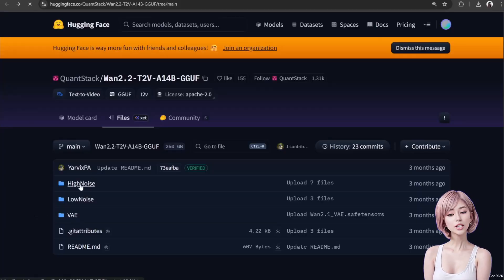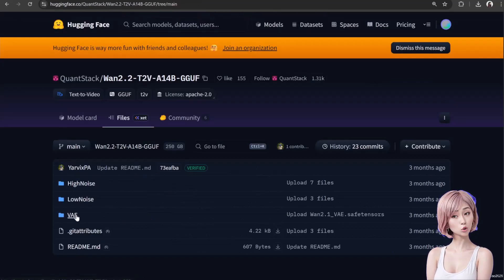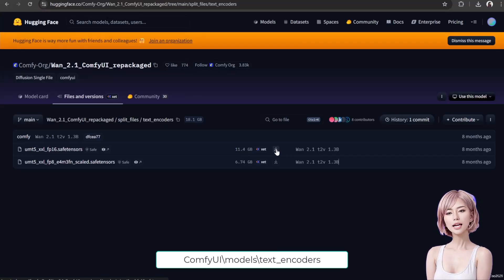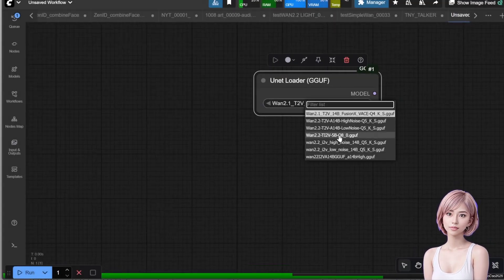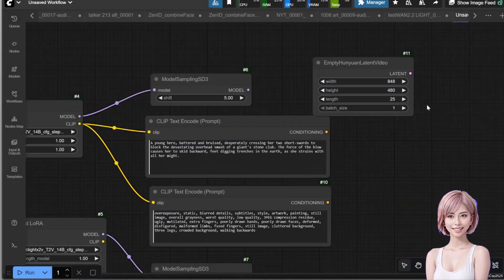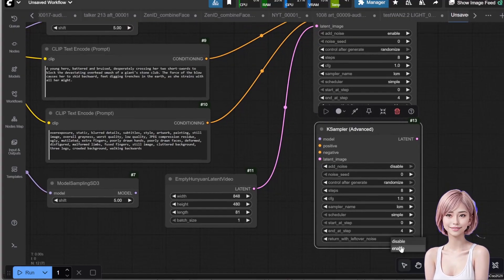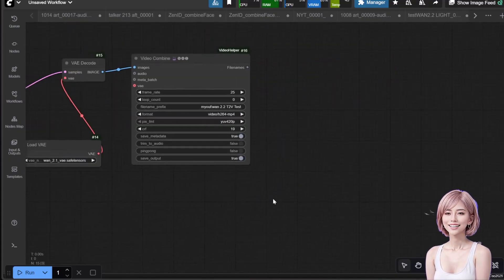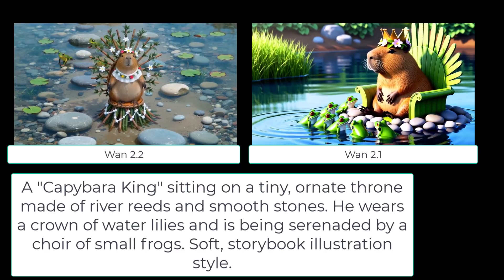Wan 2.2 T2V 14B GGUF Workflow for ComfyUI (Beginner Friendly)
Hello Guys, welcome back! I'm Caocao2025, and today we're diving into the powerful Wan 2.2 Text-to-Video 14B model to create a complete, beginner-friendly workflow in ComfyUI.

This tutorial focuses on efficiency and speed by using the GGUF quantized model and the Light2V LoRA, making it accessible even on hardware like the RTX 4060 Ti 16GB VRAM that I use. We'll be using mostly Comfy Core nodes, so it's a perfect starting point for anyone new to ComfyUI.

We'll cover:
✅ Downloading all necessary GGUF, VAE, and LoRA models.
✅ Installing essential custom nodes (ComfyUI-GGUF and Video Helper Suite).
✅ Building the sequential High Noise/Low Noise workflow.
✅ Optimizing settings for fast generation (e.g., LCM Sampler, step timing).
✅ Tips for VRAM management (using Q5_K_S and LoRA Rank 128).
✅ Comparison between Wan 2.2 and Wan 2.1.

Don't worry about complexity! I've uploaded the complete workflow JSON file, which you can download for free to follow along or start generating right away.